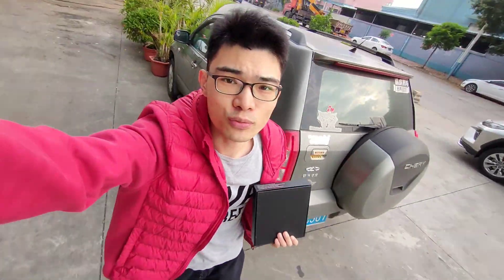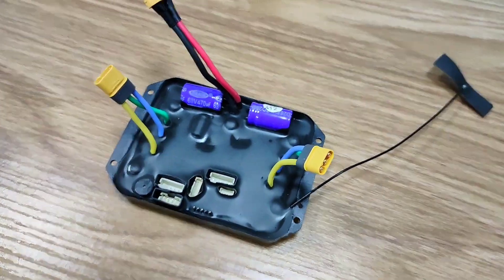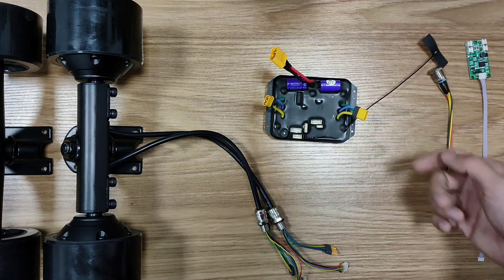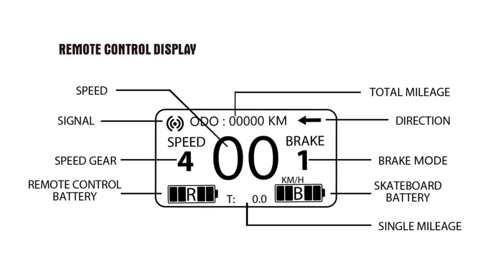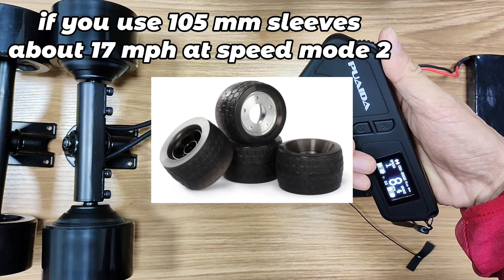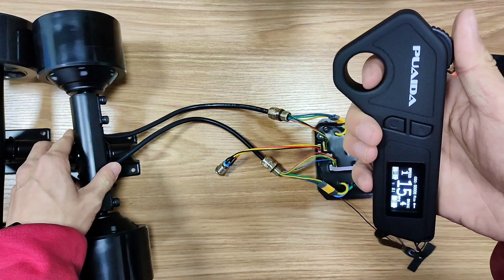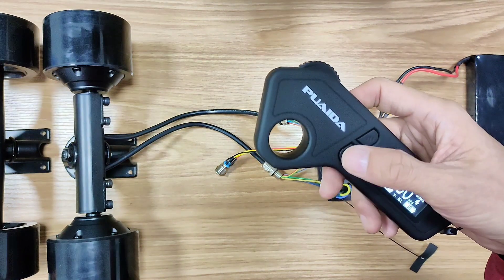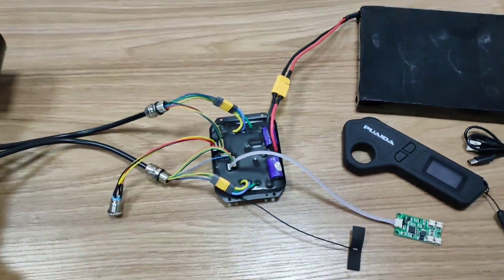Tutorial for the best bugdet ESC and Remote kit for DIY hub motor electric skateboard PUAIDA motors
0:00 Just received another box from Puaida
0:07 unboxing the lastest version ESC and remote kit
0:43 ESC introduction
1:00 Motors introduction
1:19 How to connect all the conponents
1:59 How to pair and use the remote
4:58 How to switch from km/h to mph and how to set the wheel speed
5:30 Thanks for watching
5:46 Boards with lights

components for Puaida electric skateboard (P6D-2),25 miles range with speeds up to 30 mph.

PUAIDA (P6S) , single hub longboard for teenagers and begginers:
$349 on amzon
$349 on eBay